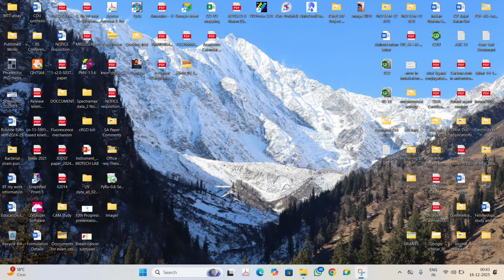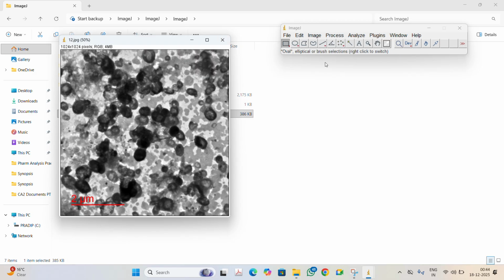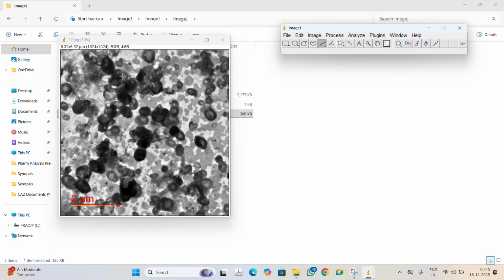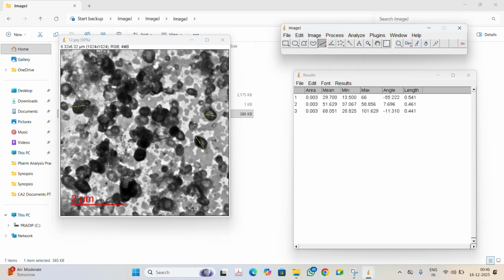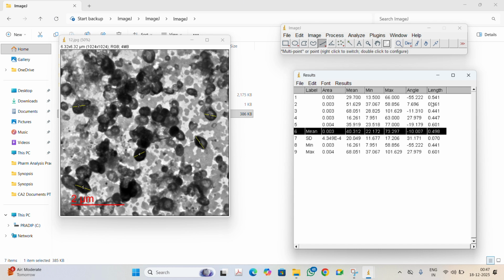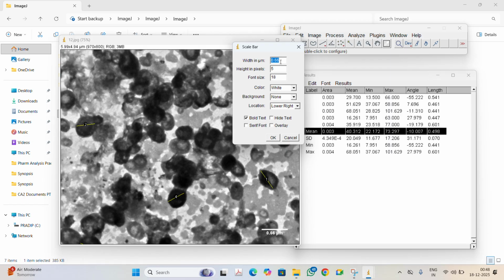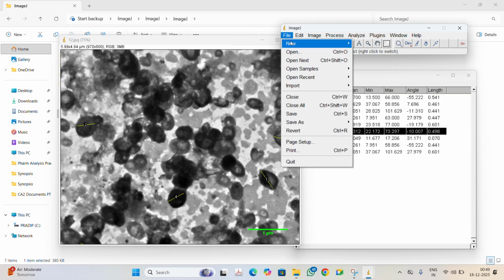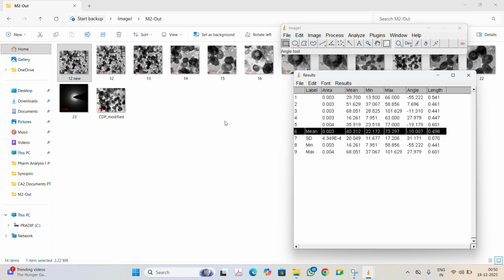How to use ImageJ software for particle size measurement & scale bar modification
This video describes the use of ImageJ software for particle size measurement & modification of scale bar